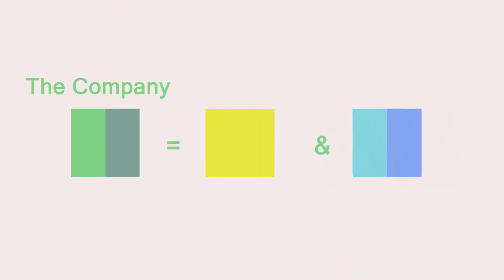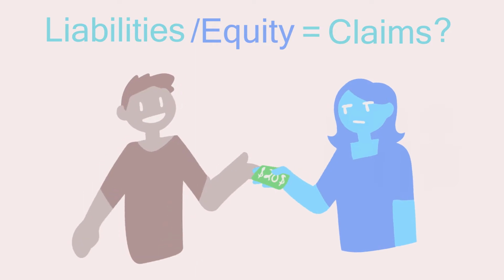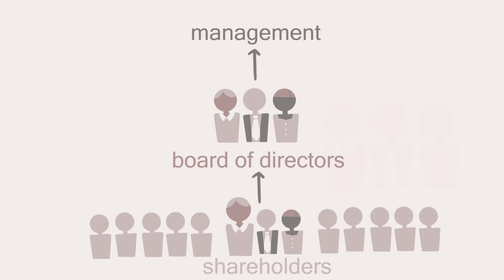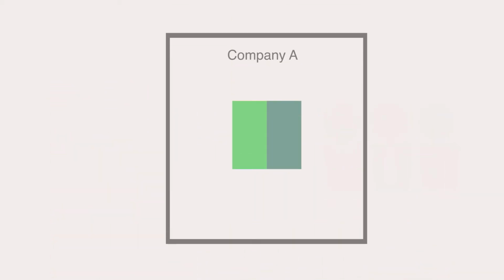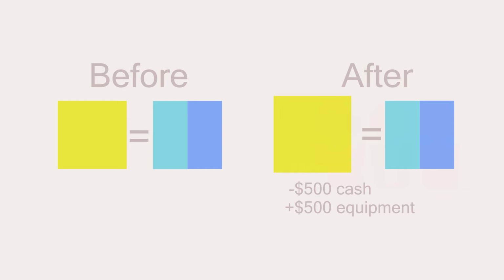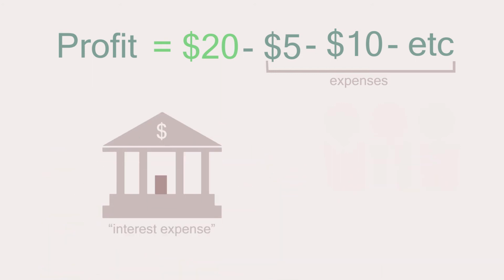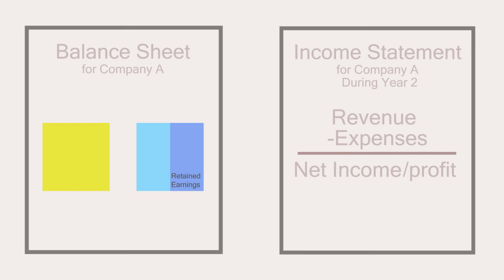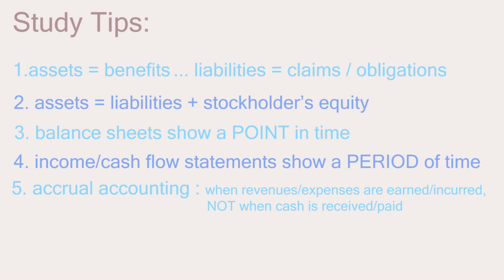Introduction to the Financial Statements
Part of my senior thesis exploring the use of animation in teaching accounting subjects.